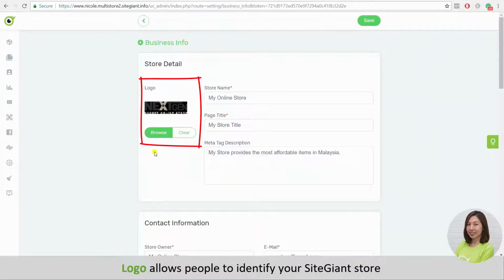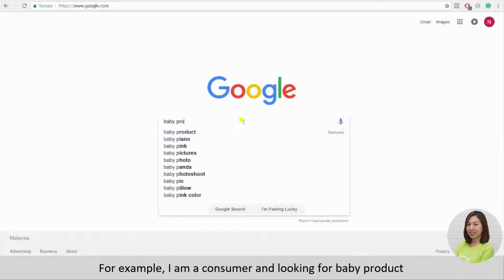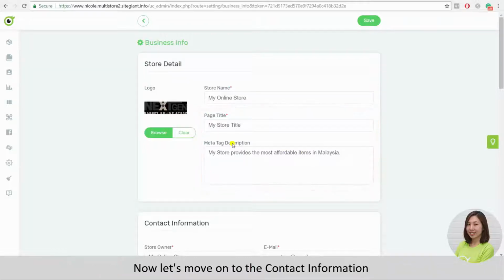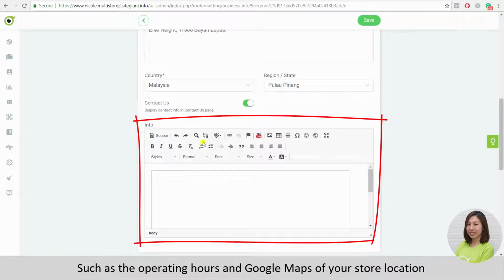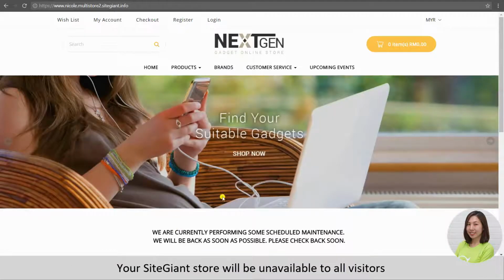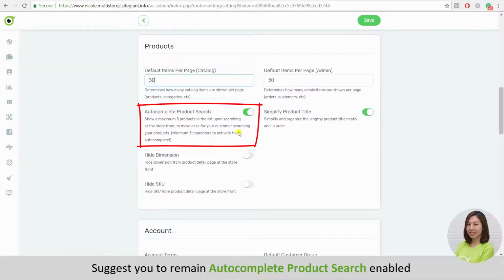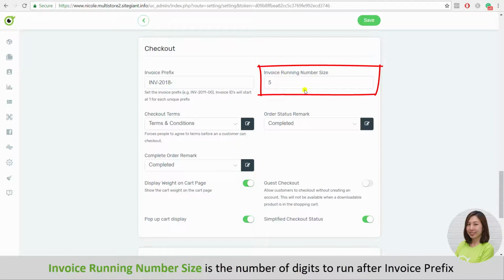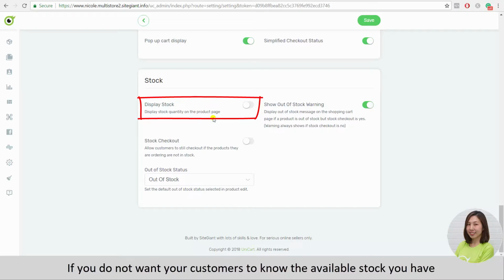SiteGiant Beginner Tutorial - Episode 2 (General Setting)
Do note that this video is a tutorial for SiteGiant merchants.

For this episode, we will be covering on how to set up some General Settings in your SiteGiant store:
1. Setting up Business info
2. Setting up Store settings

We hope that this episode gives you a clear overview on how you can do some basic setup for your store, and stay tuned as we see you in the next episode!